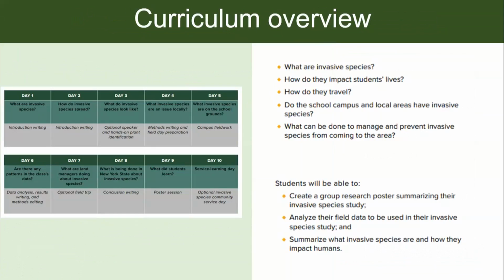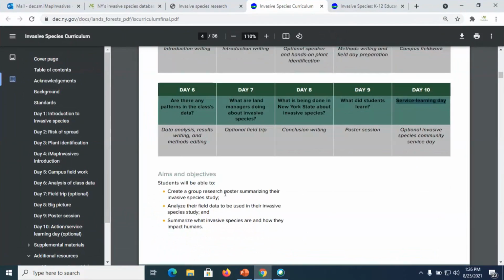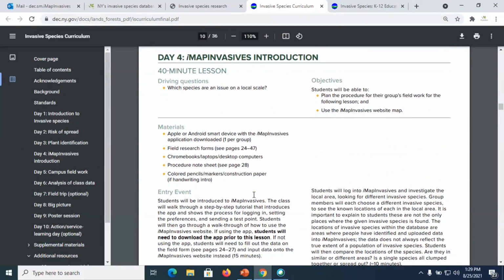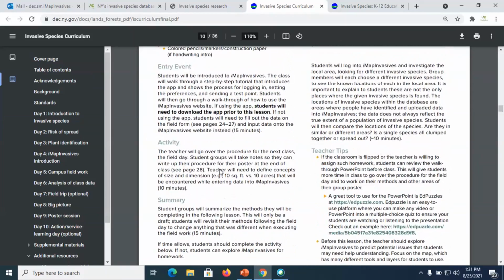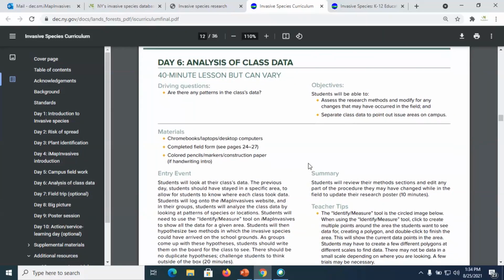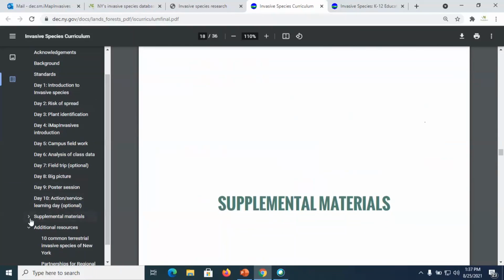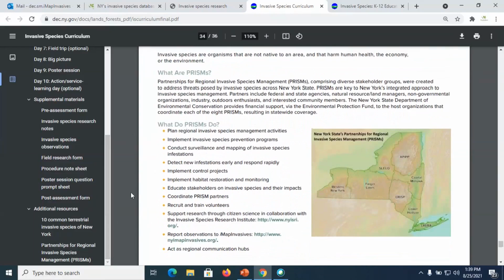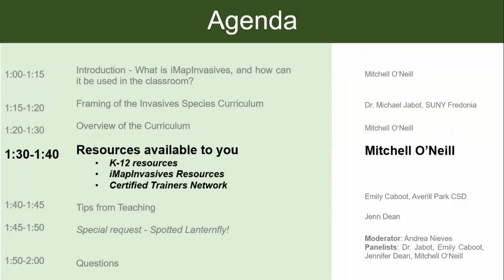Overview of the Invasive Species Curriculum (iMapInvasives in the Classroom)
Resources:
- click "Login" to create an account
- register for upcoming trainings or view our self-guided training resources
- Scroll down to Educator Resources
- DEC K-12 Invasive Species Education Resources